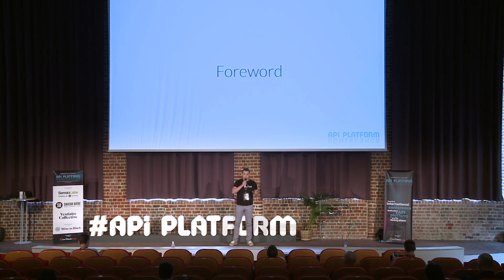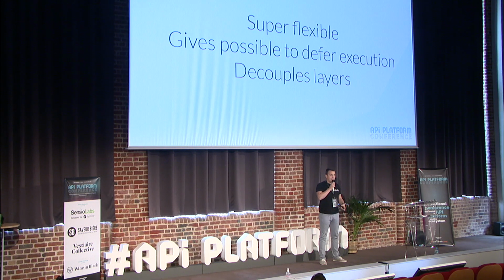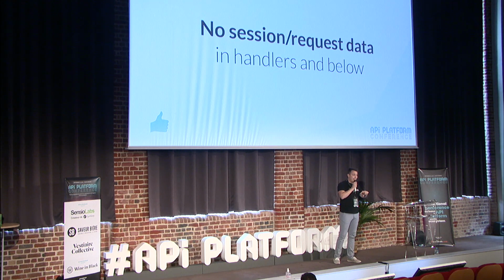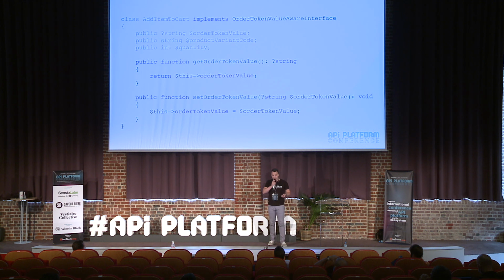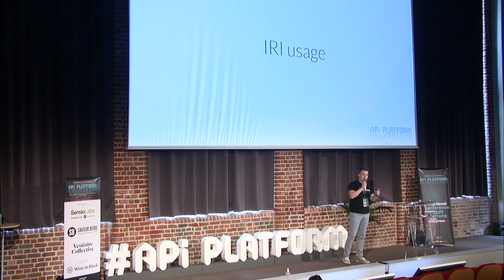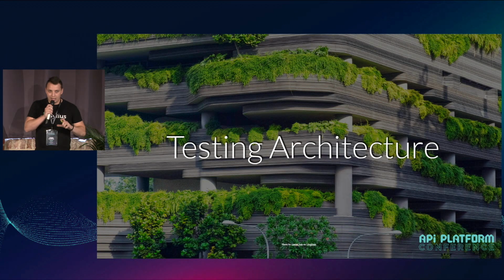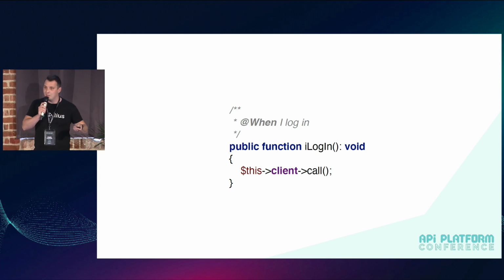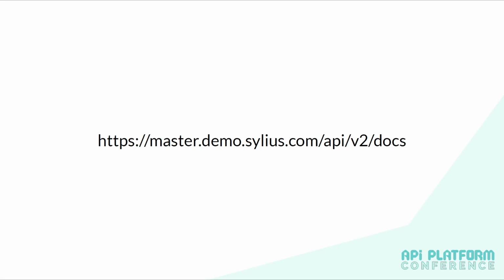API Platform Conference 2021 - Łukasz Chruściel - Sylius & API Platform: the story of integration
Being a part of the Symfony ecosystem gives access to the vast number of open-source solutions built on top. A lot of people voluntarily committed the time to make impressive, multipurpose solutions. One of these solutions is the API Platform, the most mature framework for API development.

In Sylius, it was always our goal to take advantage of the best of the breed and integrate with others. Keeping this in mind, we have decided to combine both projects and deliver a new quality in the headless e-commerce world.

How did it go to integrate new infrastructure to the existing, pretty big codebase? What were the main challenges that we encountered, and how did we solve them? What are the key take-outs from our integrations? I will answer these and a few more questions during my talk.